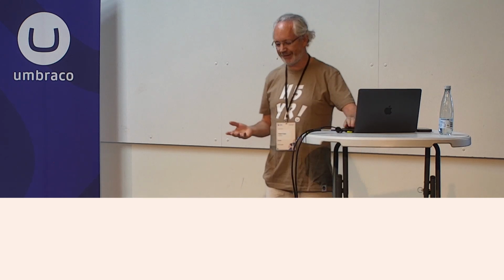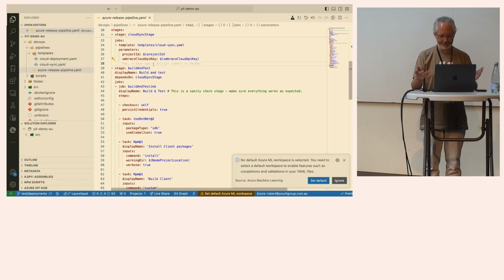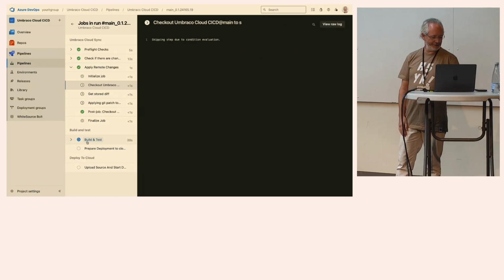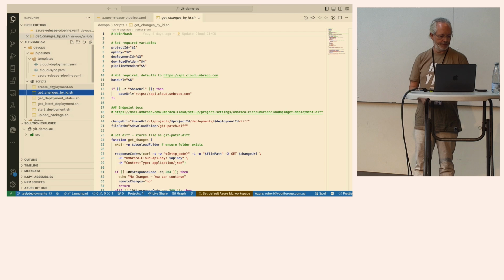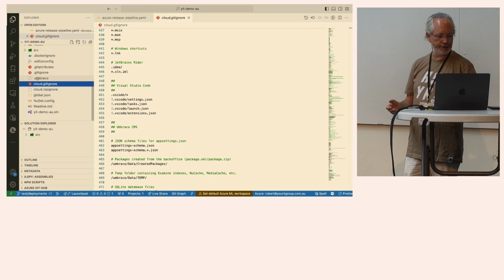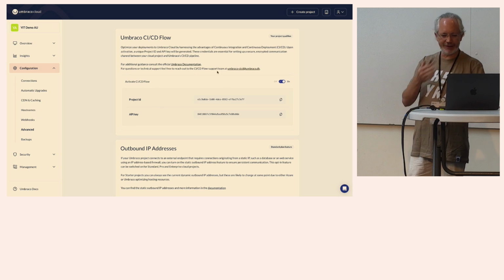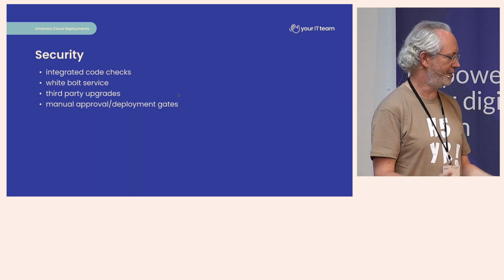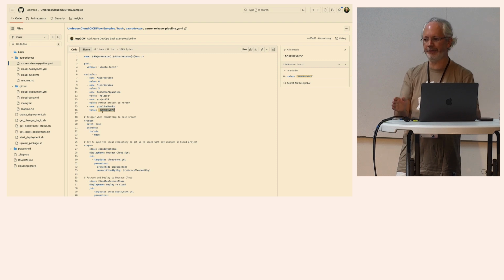Robert Foster-Williams: Deep Dive on Umbraco Cloud Deployments, Codegarden 2024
Deploying to Cloud as a team is hard. Managing client requests for small changes while implementing a larger feature and turning them around quickly can be bottlenecked if you have something sitting in in development or staging waiting for a review. Pull requests were impossible without a proper CI/CD pipeline. Automated Testing had to be done separately.

Along comes Umbraco Cloud custom CI/CD scripts, changing all of that. In this session, we will dig deep into how CI/CD can be implemented in Azure DevOps and GitHub to alleviate the above problems and do a live deployment to Umbraco Cloud.